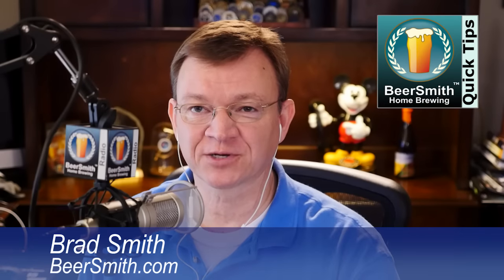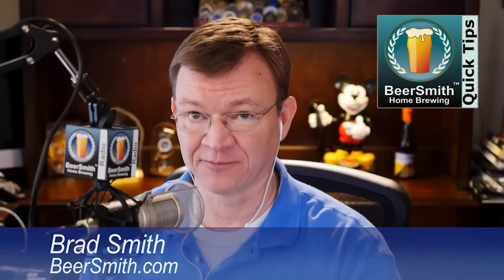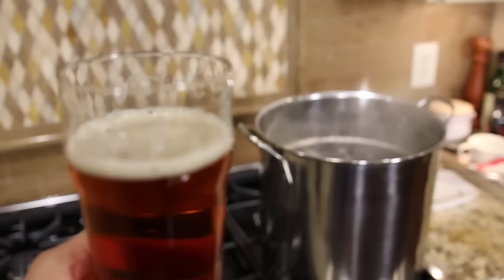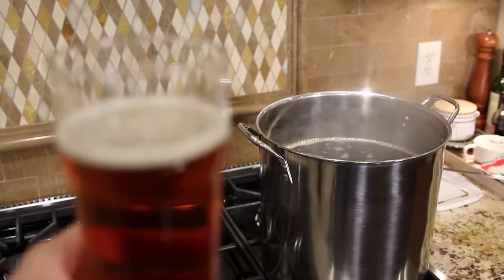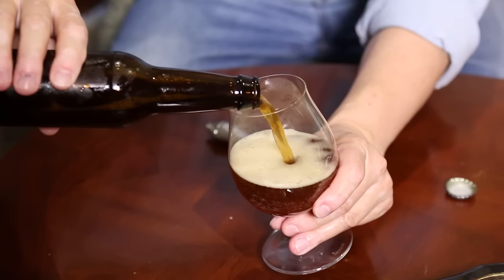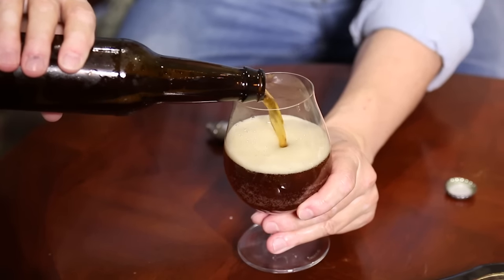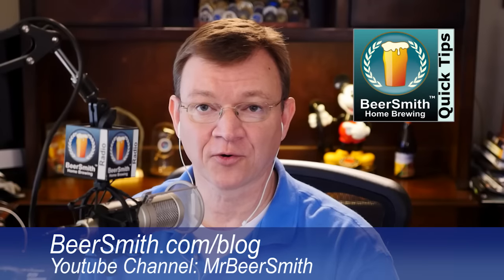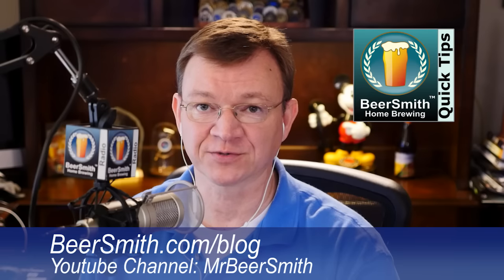Don't Use Regular Soap on Beer Glasses - Beer Brewing Quick Tip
This week I tell you why using conventional dish soaps on your beer glasses is bad for foam retention. Instead you should wash your beer glasses using a beer cleaning agent or other cleaning agent that does not contain fats (lipids).  Also don't wash your beer glasses with any dishes that might have fatty foods.

BeerSmith Quick Brewing and Software tips are some short 1-3 minute video clips I've put together for brewers.  or subscribe to my Youtube Channel: MrBeerSmith.  which has more detailed weekly articles on brewing.